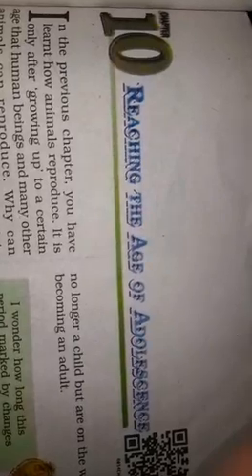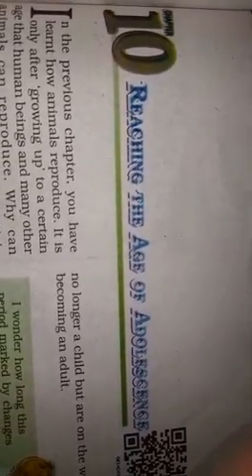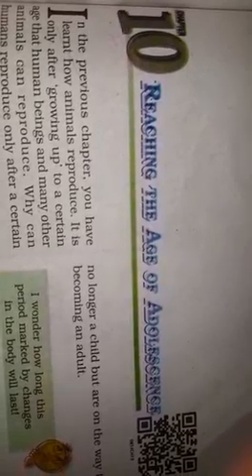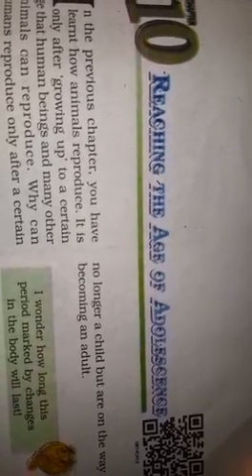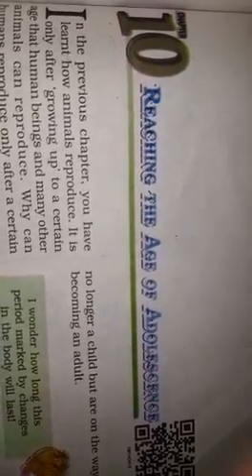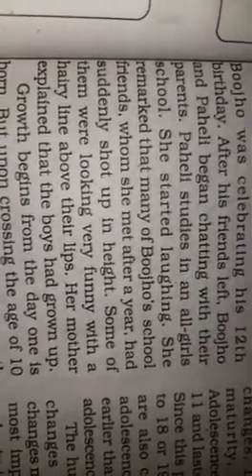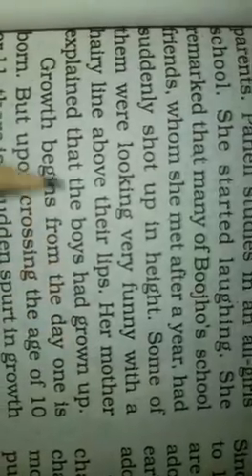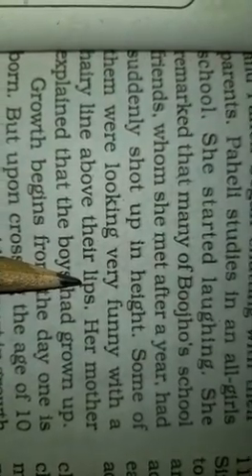Class-VIII Subject-Science *Chapter-10 Reaching the age of Adolescence* (Part-1)